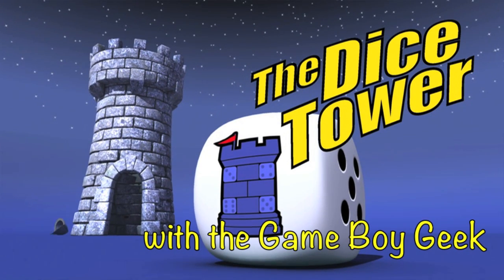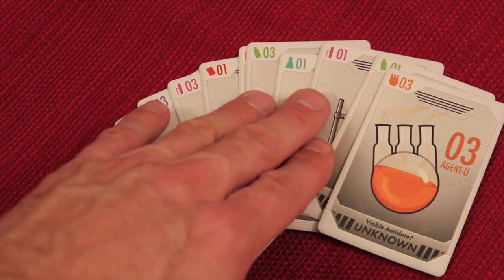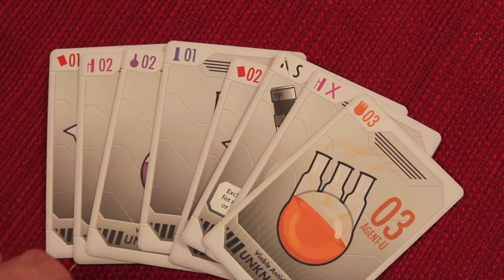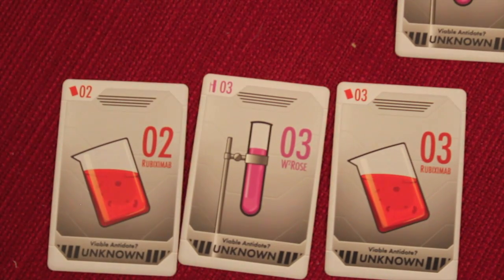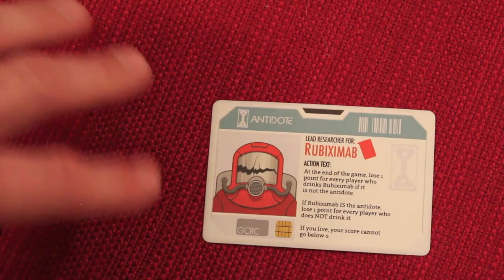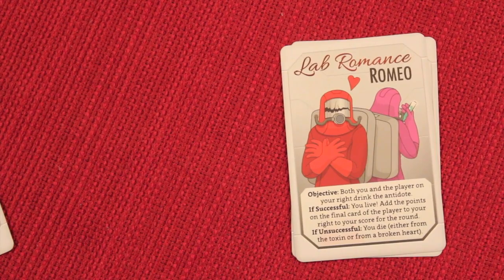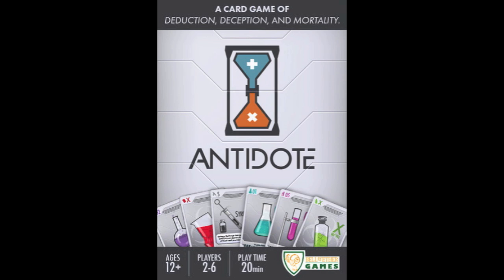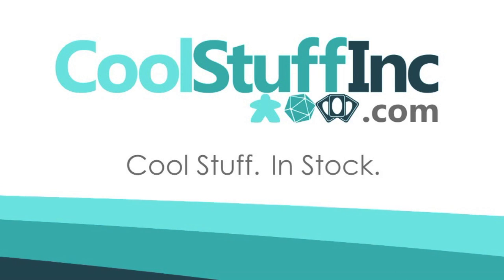Antidote Review - with the Game Boy Geek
Dan King takes a look at this card game

00:00 - Introduction
01:07 - Game overview
08:18 - Final thoughts